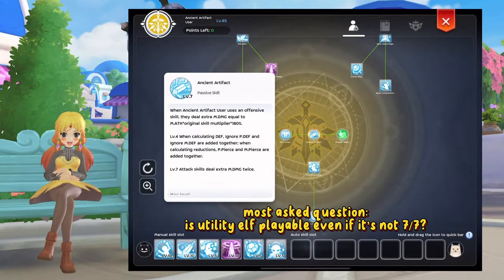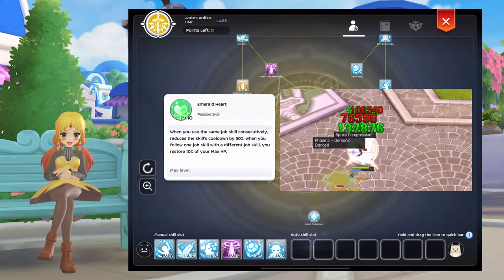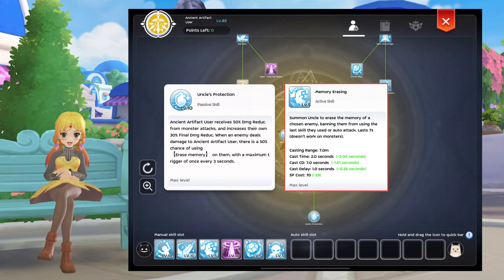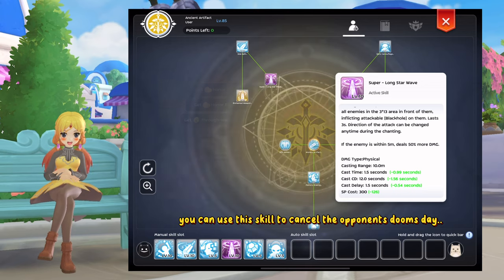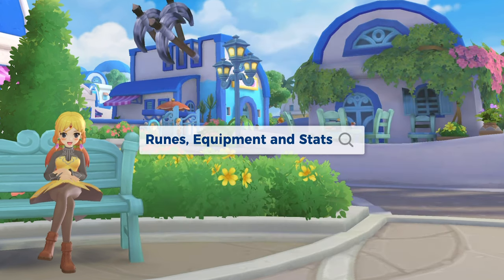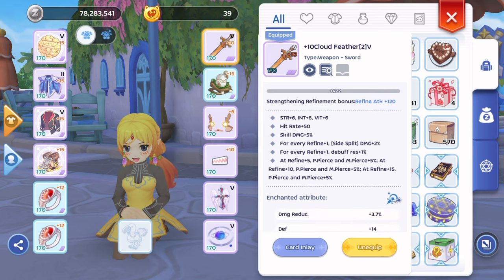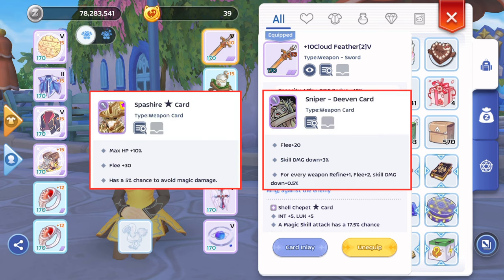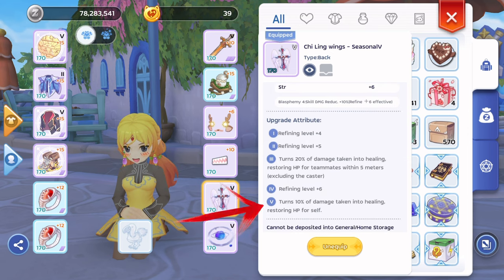Utility Ancient Artifact User GvG/PvP Guide | Ragnarok Mobile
Ancient Artifact User PVP Build Guide~

first of all, no flame intended to all the players in the POV. it’s purely for content purposes only and I do admit that I also die to them from time to time.

anyways, this is just the beginning of our experimentation for ancient artifact user in PvP, I’ll try to explore more.

0:00 Intro
0:18 Understanding the Skills
1:38 Runes
1:57 Equips
4:26 Stats
5:15 GvG POV
7:01 PvP POV
9:49 Outro